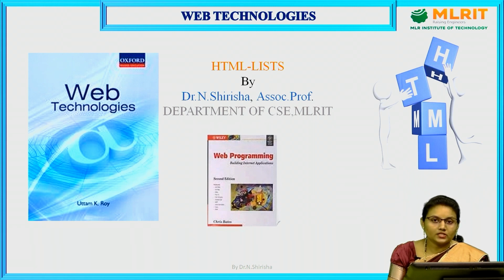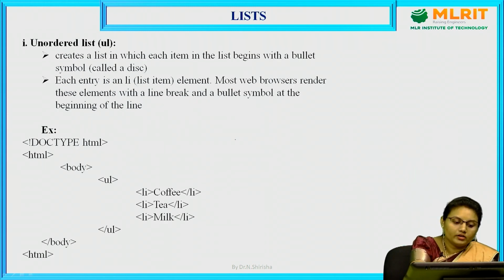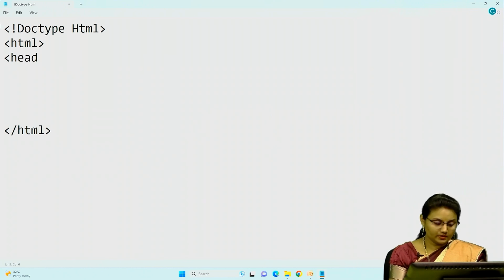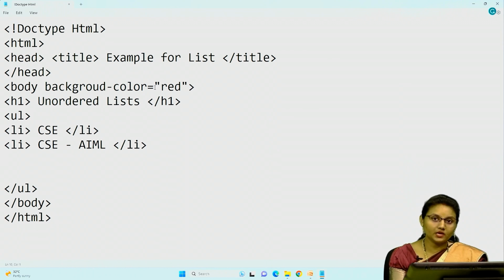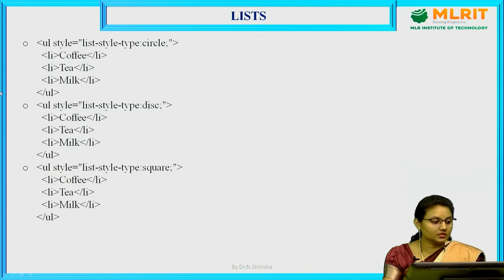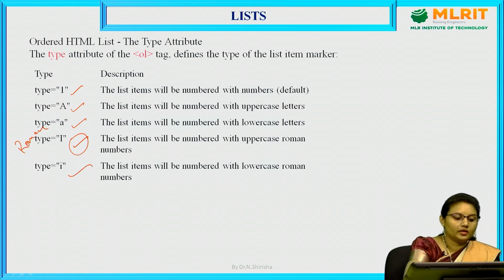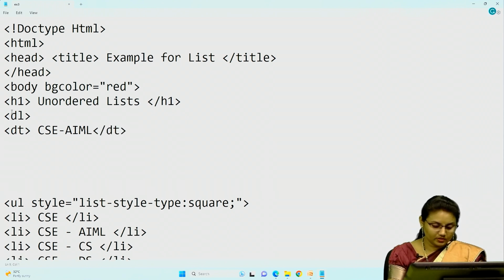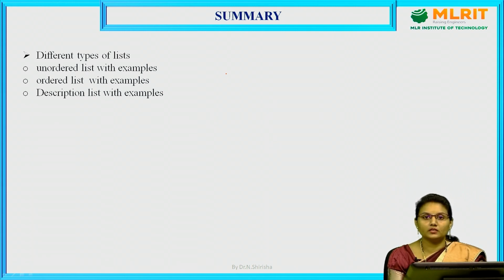LEC 03 | Web Technologies | HTML Lists By Dr. N. Shirisha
LEC 03 | Web  Technologies  | HTML Lists
By  Dr. N. Shirisha
 Hyderabad .